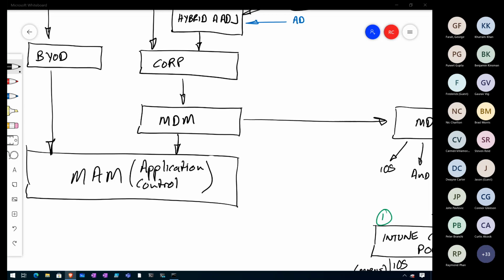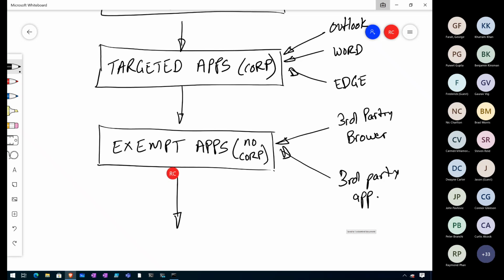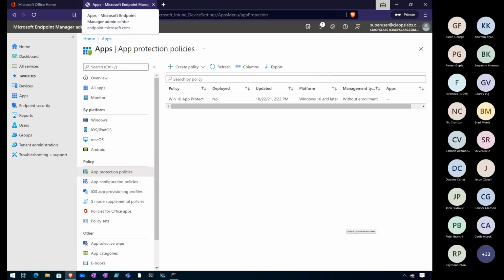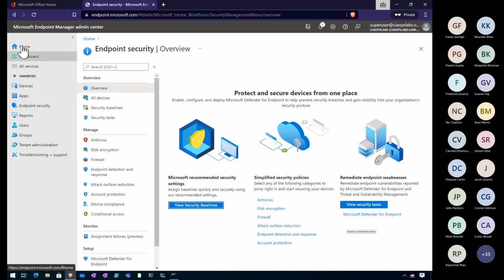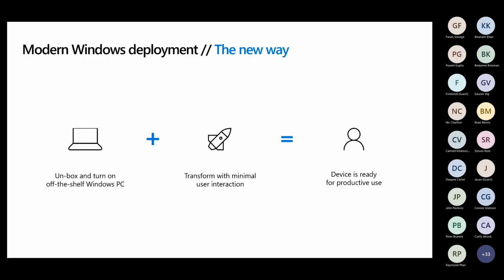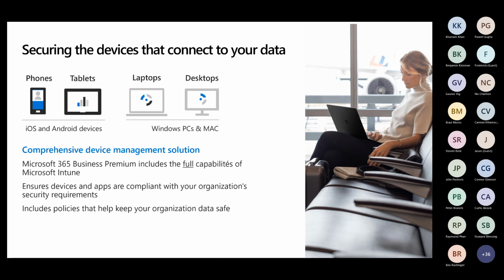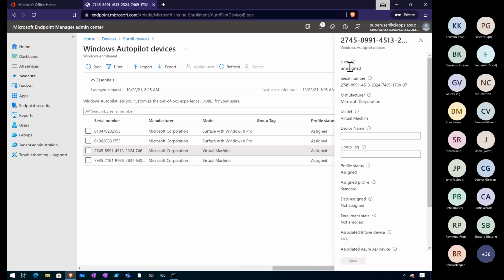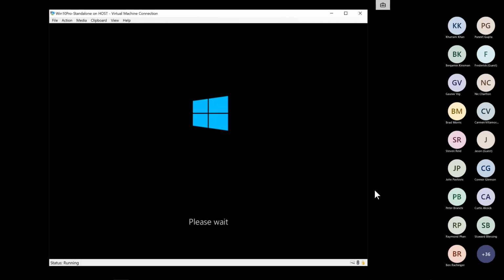Modern Device Management Workshop Day 2 - Part 3